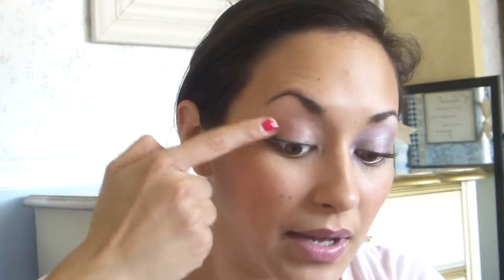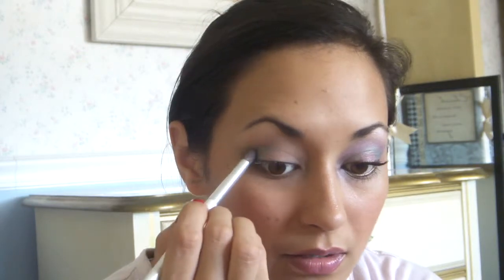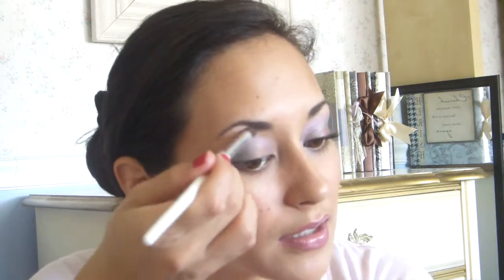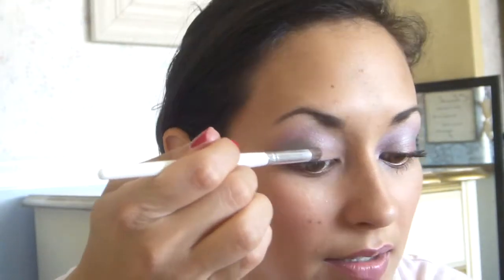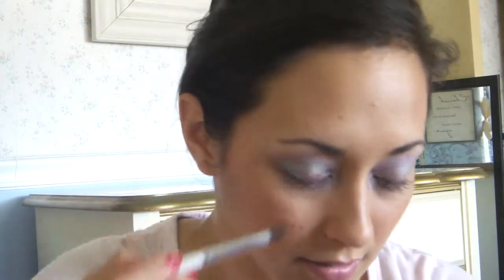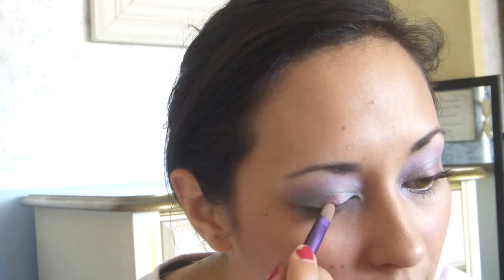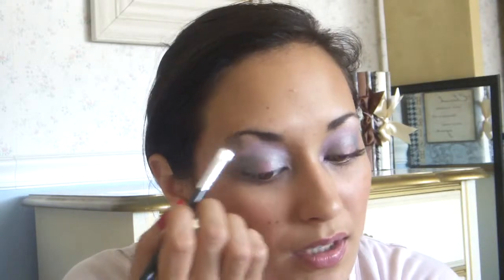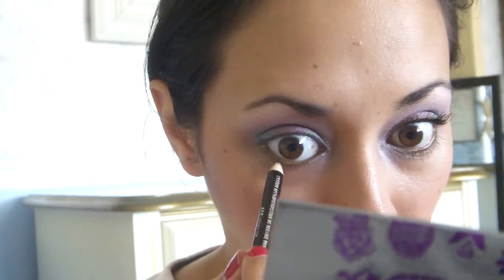Fun in the Sun Makeup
Here is a really bright and fun look for Summer using Urban Decay's Ammo Palette. I thought a colorful look would be fantastic to start the Summer off with a bang! :)

xoxo,
Michelle